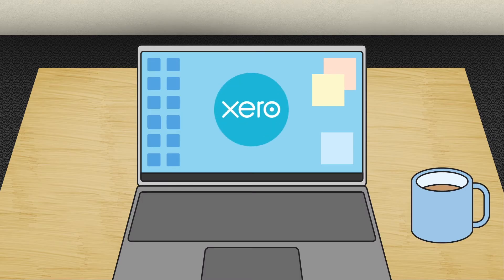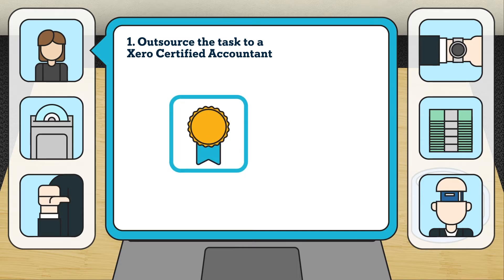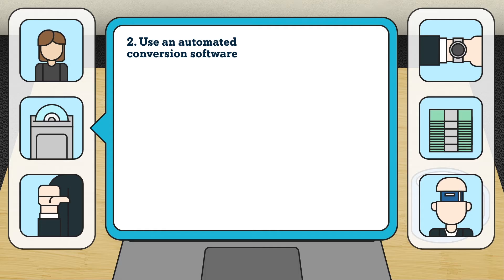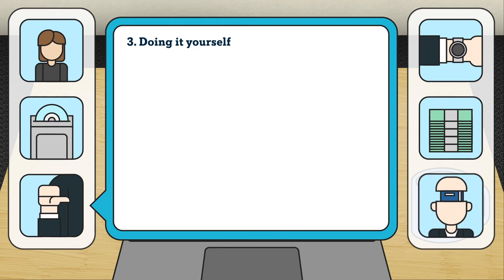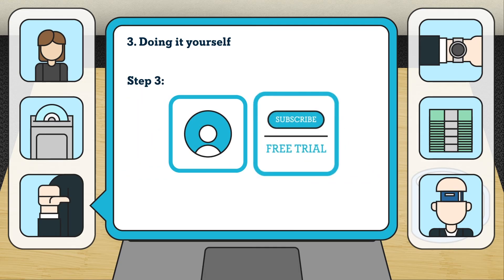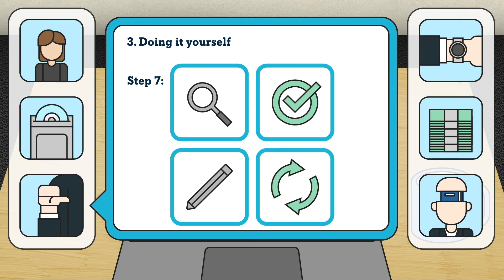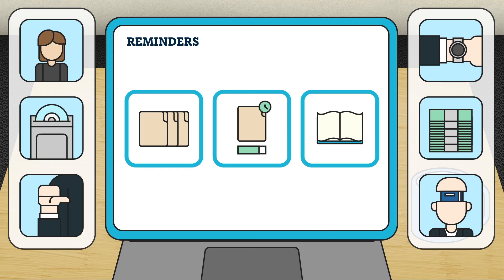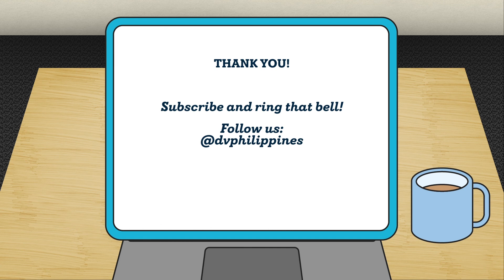Transferring to Xero Accounting Software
Xero is a powerful and easy-to-use accounting software where you can manage your finances better. If you’re interested to give Xero a try, this video shows you the three main methods to use in transferring your existing financial data to Xero from other accounting systems. It also includes a step-by-step guide if you choose to DIY.

Need help in transferring to Xero Accounting Software? Our Xero Certified ProAdvisors are here to help.

Do you prefer to DIY the entire conversion process? Xero offers a course to guide you